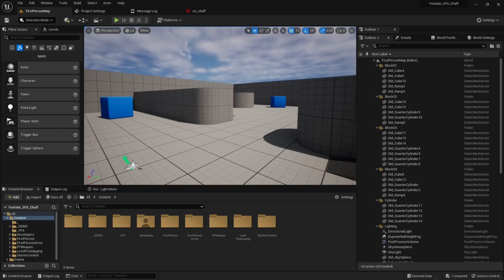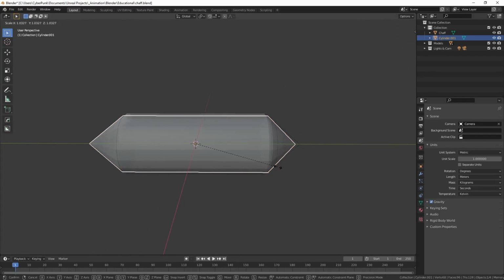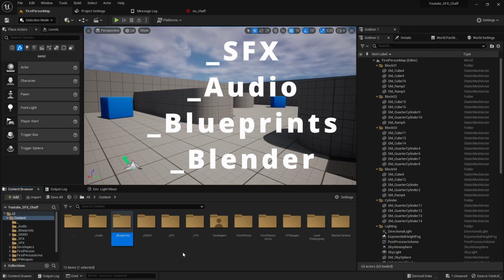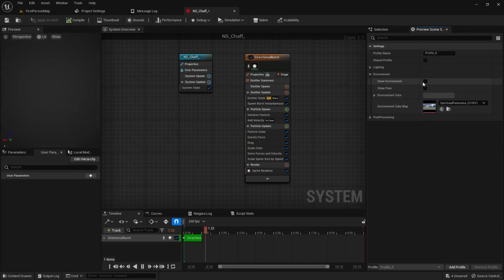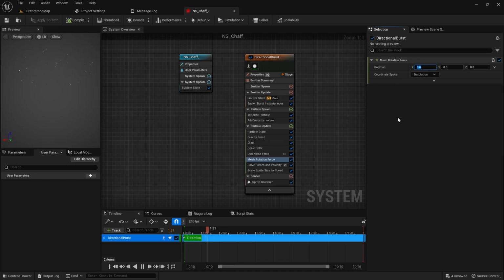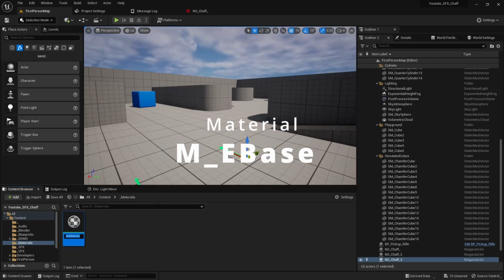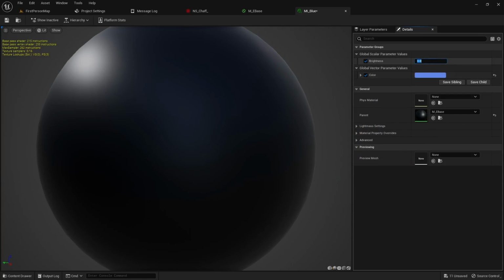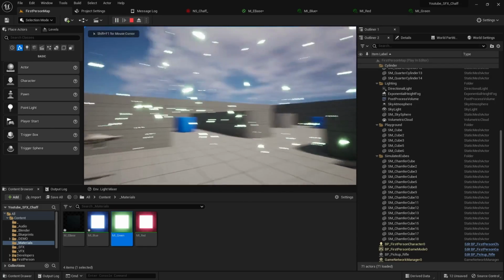Unreal Engine Chaff Grenade Part 1 | Beginner Tutorial Post Processing SFX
Join me in this 4x part series where we take our Blender model and create a Chaff Grenade in Engine.